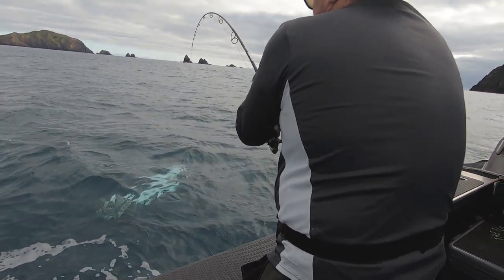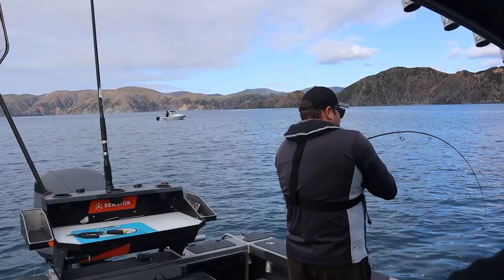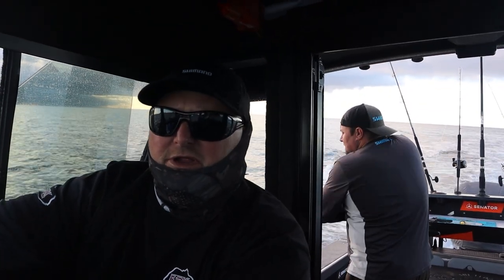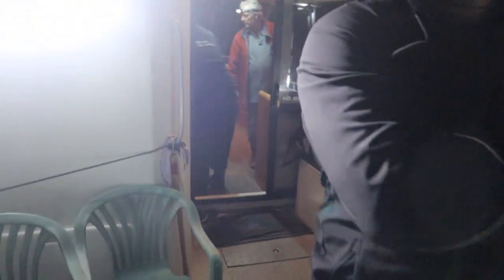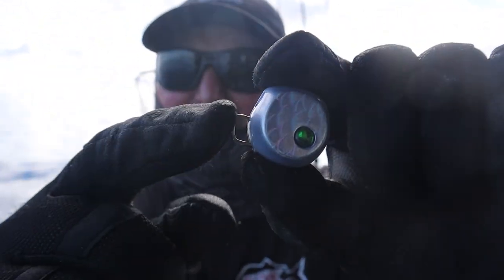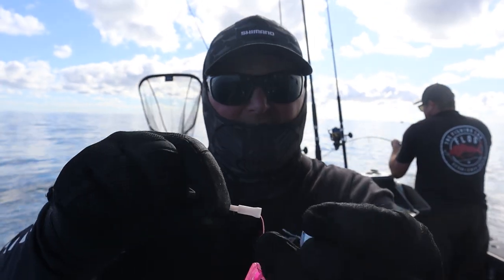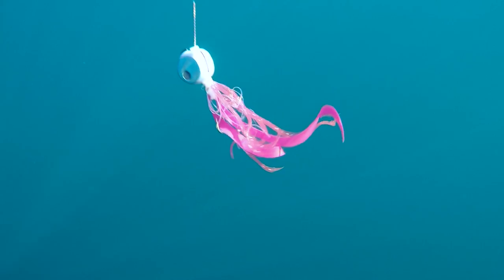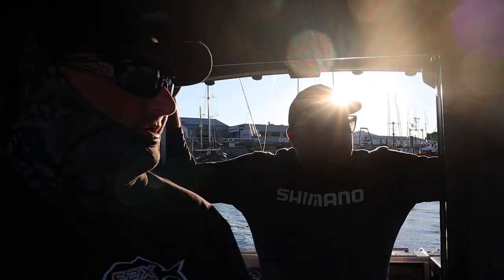D'Urville Kingfish Mission // Flog 114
Finally some good weather we head up to D'Urville Island to chasing some big kingfish!

We have created this page for people who want to support our content and the Flog and help with much-needed replacement camera equipment or help out with the cost of Filming and editing the Flog most episodes cost around $2500 to film and edit 95% of the costs are out of our own pocket.
You can now buy us a beer or shout us some fuel!